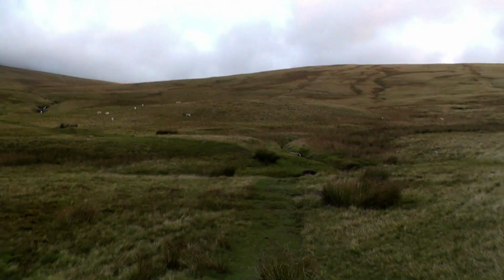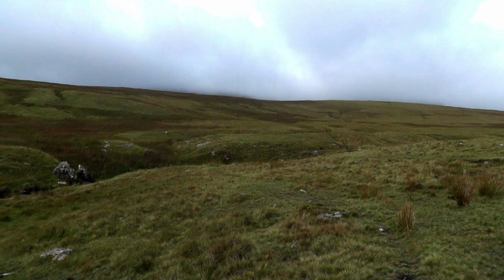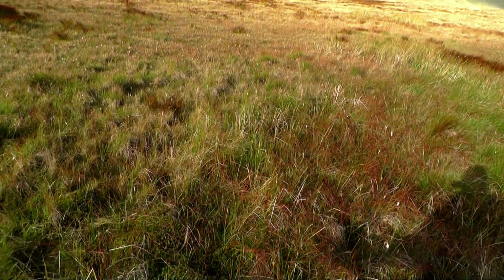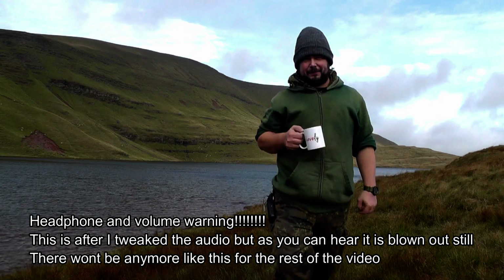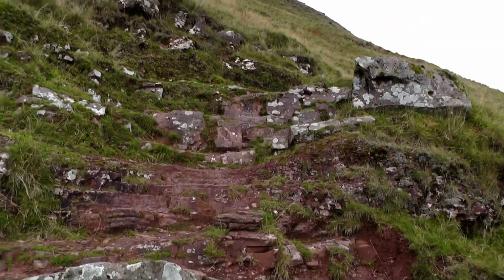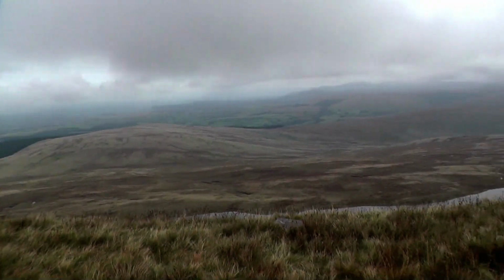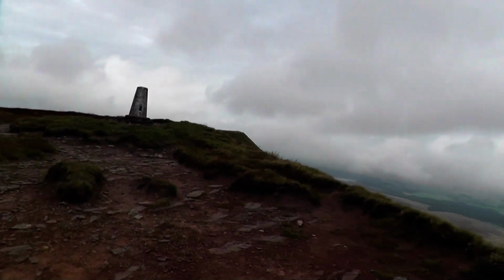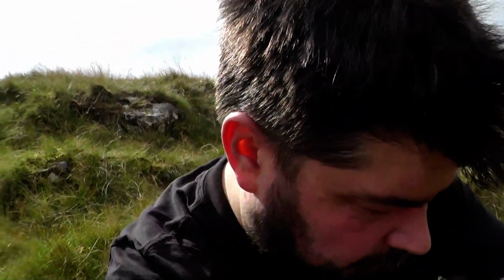Fan Brycheiniog mountain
Took a trip to this one as my first big top back.

Unfortunately the audio was all blown out and so I have edited it with a voice over.
Much of the footage was unusable.